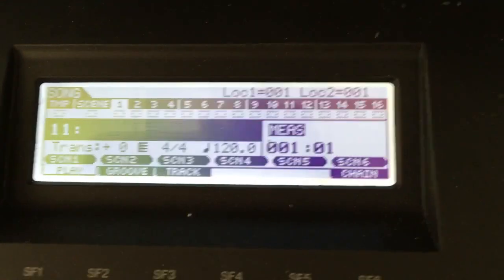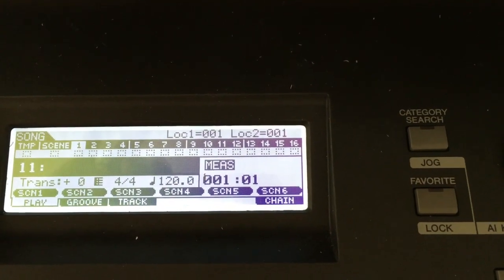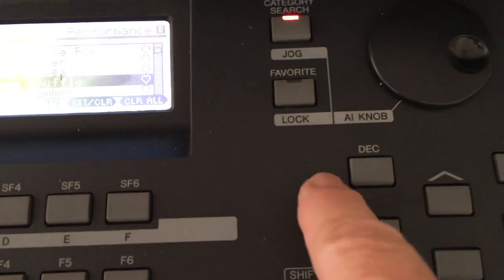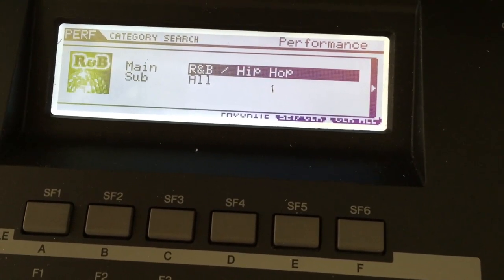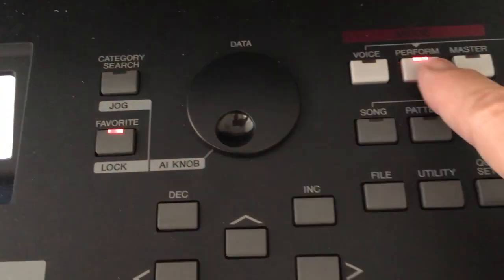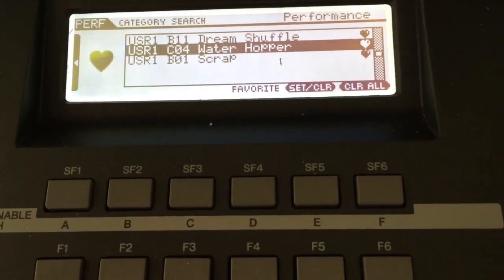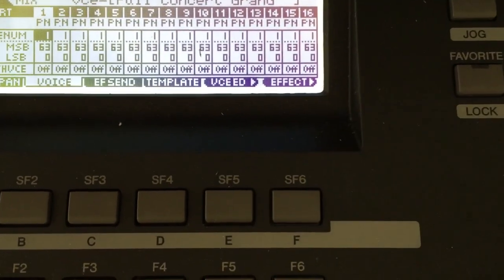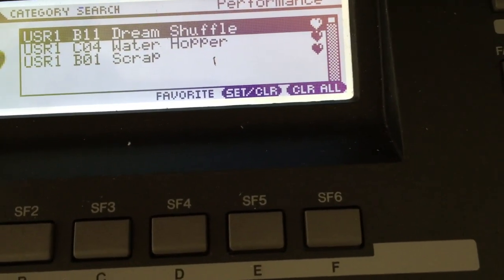Yamaha MOXF8 How to Switch Performances Quickly in Live Performance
This is a "how to" video which will show how to set up your favorite performances (not the regular voices) on the Yamaha MOXF8 Keyboard so that you can switch between them quickly in live performance.